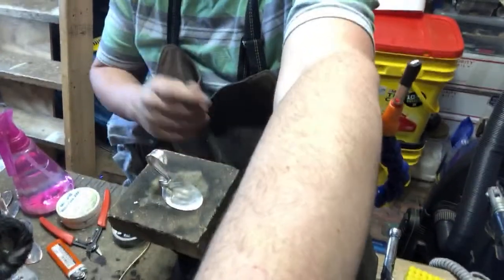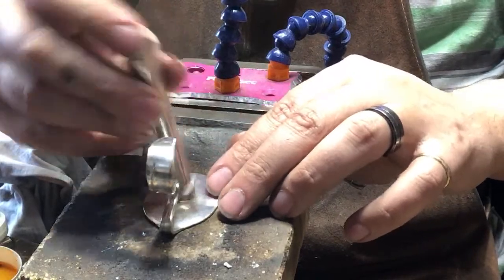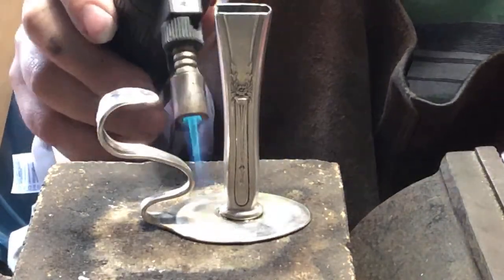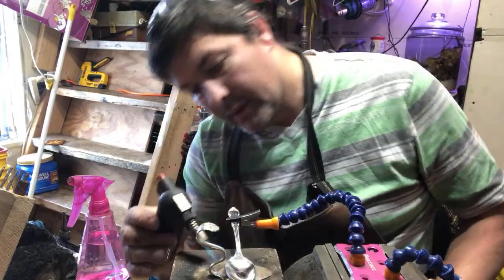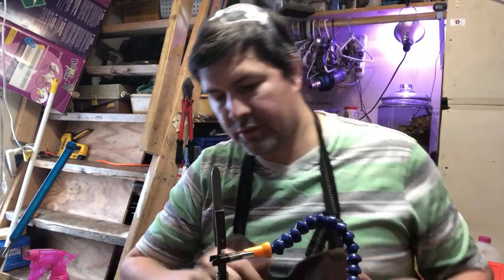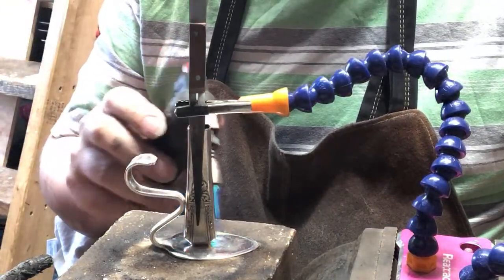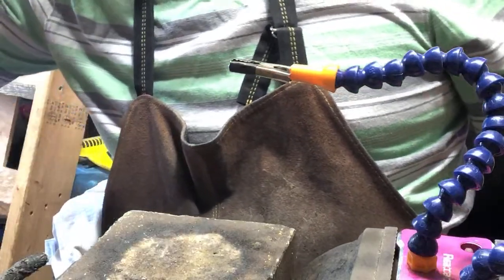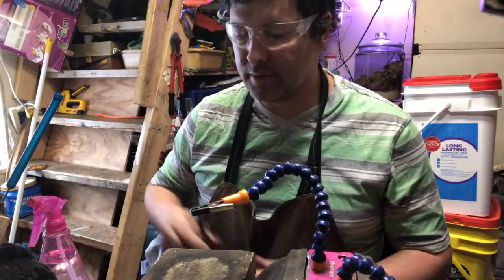Soldering some silverware bud vases